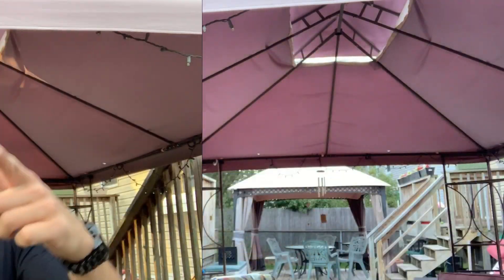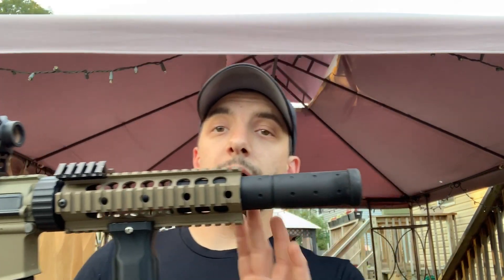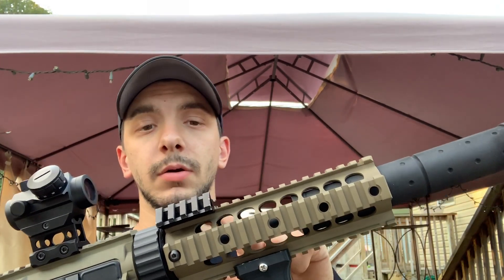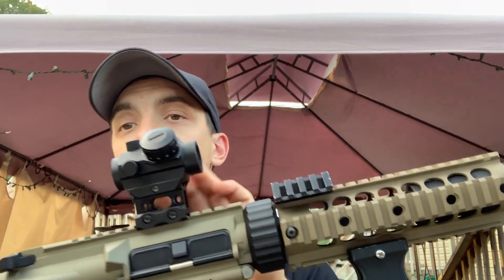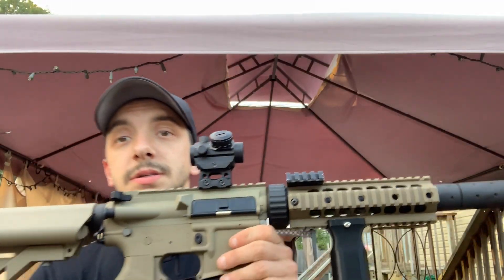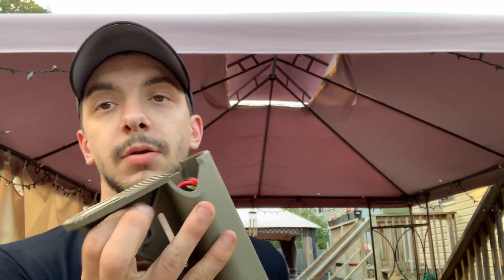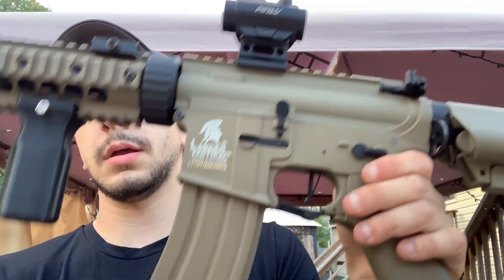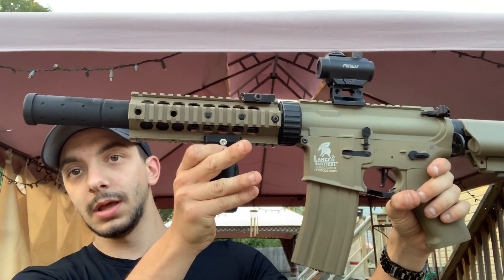Lancer Tactical M4 gen 2 Review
Today we review the Lancer Tactical M4 Gen 2

Iinstagram:
Doubletapairsoft_